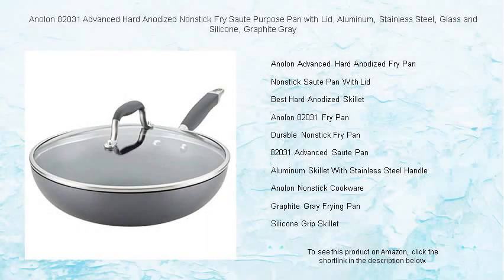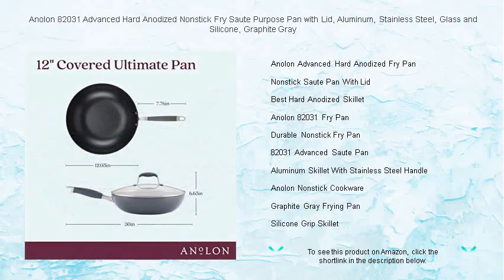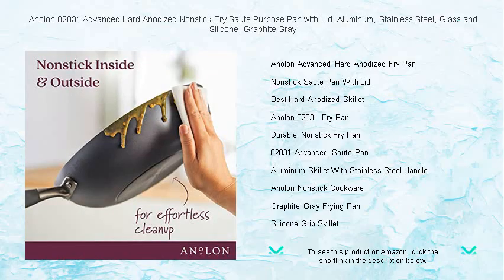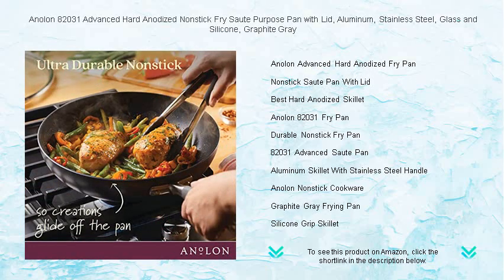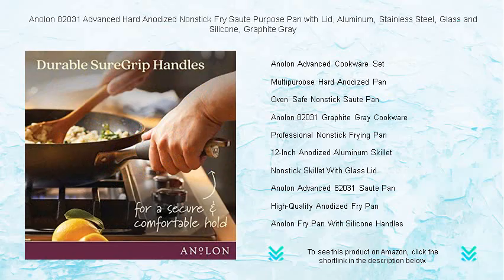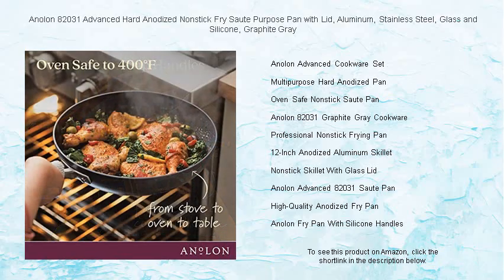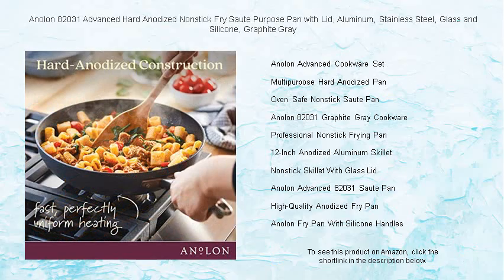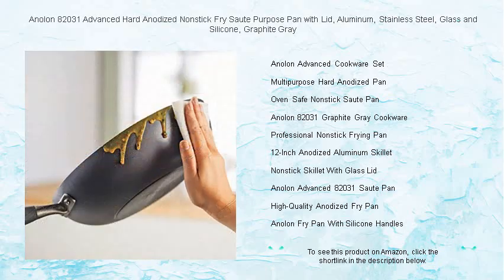Anolon 82031 Advanced Hard Anodized Nonstick Fry Saute Purpose Pan with Lid, Aluminum, Stainless Ste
- to see this product on Amazon!

The Anolon Advanced Hard Anodized Fry Pan offers superior heat distribution and a nonstick surface that ensures even cooking and effortless food release for both novice and experienced home chefs.

Effortlessly prepare a variety of dishes with the Nonstick Saute Pan With Lid, which combines sleek design with practical functionality for diverse kitchen needs.

The Best Hard Anodized Skillet delivers unmatched durability and performance, making it an essential tool for any aspiring cook looking to enhance their culinary repertoire.

The Anolon 82031 Fry Pan stands out with its high-quality construction and ergonomic design, providing a reliable cooking experience that withstands the test of time.

Designed for long-lasting use, this Durable Nonstick Fry Pan incorporates a cutting-edge surface technology that allows for hassle-free cooking and quick cleanup.

The 82031 Advanced Saute Pan is an ideal choice for home cooks seeking a versatile kitchen staple, offering excellent heat management and ease of use.

Featuring a sleek design, the Aluminum Skillet With Stainless Steel Handle combines modern aesthetics with professional-grade functionality, allowing you to tackle any recipe with ease.

Explore a new level of culinary precision with Anolon Nonstick Cookware, designed to bring unrivaled performance and style to your everyday cooking endeavors.

The Silicone Grip Skillet enhances cooking comfort, offering a firm grip in a vibrant color that complements its durable nonstick surface.

Anolon Advanced Cookware Set epitomizes modern kitchen innovation, providing a comprehensive solution for those who demand both high performance and stylish design.

Perfect for any task, the Multipurpose Hard Anodized Pan is crafted to deliver consistent results, making it a go-to choice for a range of culinary styles and recipes.

The Oven Safe Nonstick Saute Pan offers versatility by transitioning seamlessly from stovetop to oven, allowing for expanded cooking creativity and convenience.

Reimagine your cooking experience with the Anolon 82031 Graphite Gray Cookware, a pioneering collection crafted to deliver exceptional results with every dish.

Embrace professional-grade cooking with the Professional Nonstick Frying Pan, designed to elevate everyday meals with its meticulously engineered construction and nonstick capabilities.

The 12-Inch Anodized Aluminum Skillet provides ample cooking space and unparalleled nonstick performance, perfect for searing, browning, and frying a variety of foods.

Equipped with a durable, transparent lid, the Nonstick Skillet With Glass Lid allows for convenient monitoring while ensuring moisture retention and flavor intensity.

Discover the unmatched durability and sophisticated design of the Anolon Advanced 82031 Saute Pan, engineered for efficient heat distribution and exceptional food release.

Experience unparalleled cooking precision with the High-Quality Anodized Fry Pan, combining advanced baking performance with a sleek, ergonomic design for maximum comfort and efficiency.

The Anolon Fry Pan With Silicone Handles adds a splash of color and a comfortable grip, ensuring both style and function in your kitchen while promoting safe cooking practices.